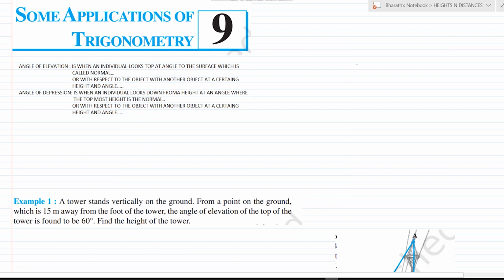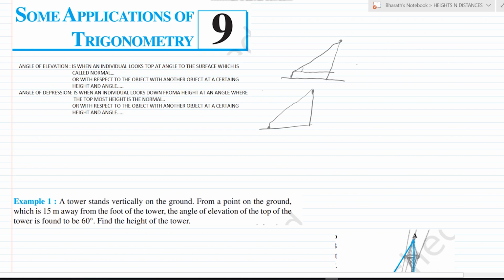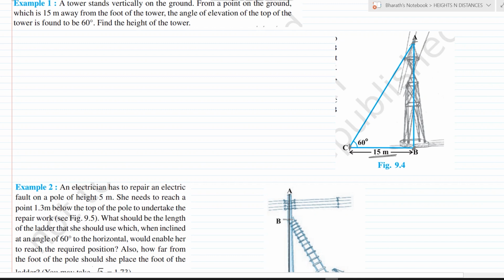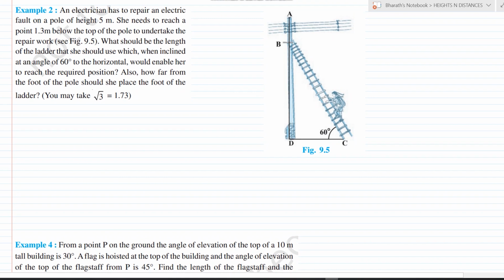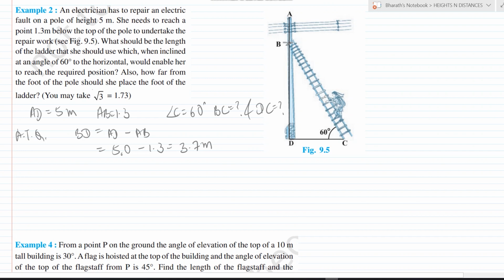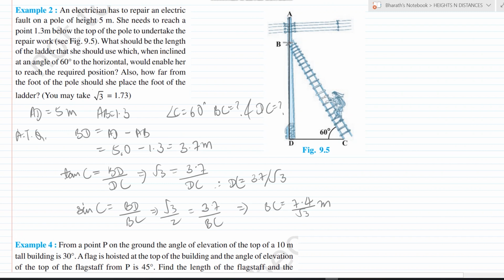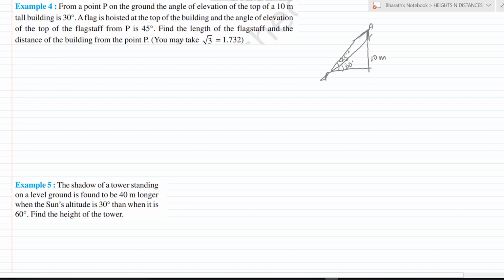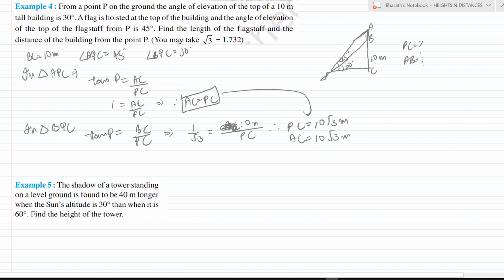Some Applications of Trigonometry Part 1 | Class 10 | Mathematics | CBSE/NCERT ( Part 1 of 2 )